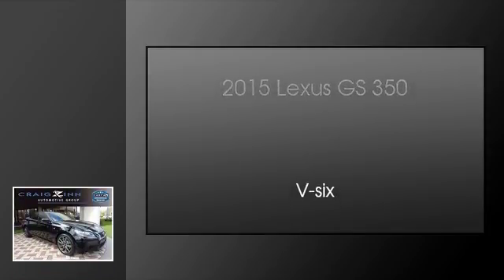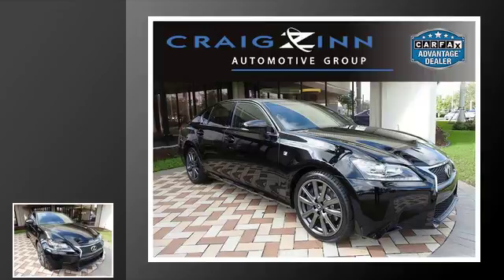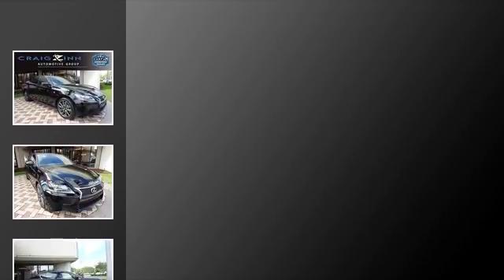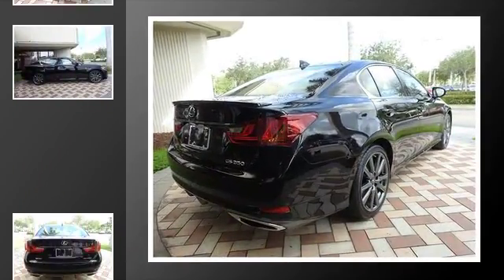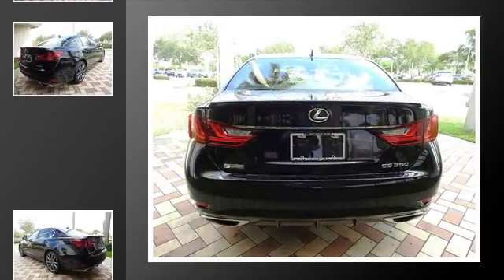2015 Lexus GS 350